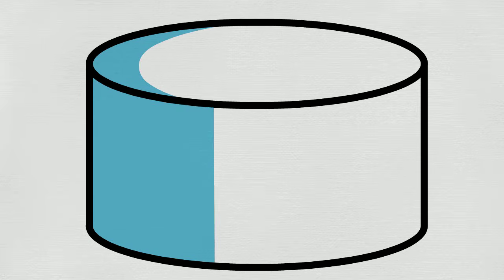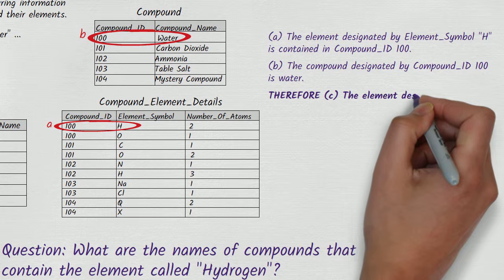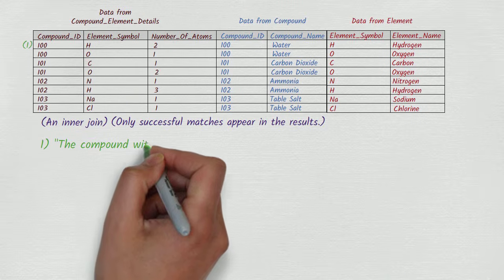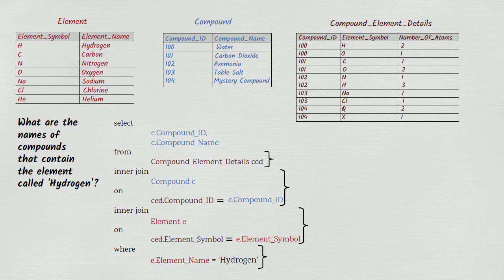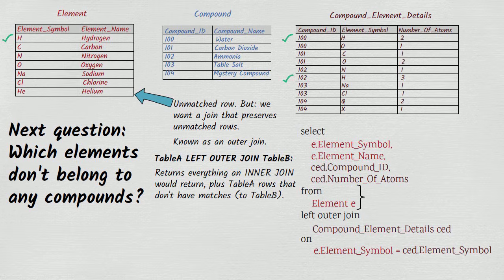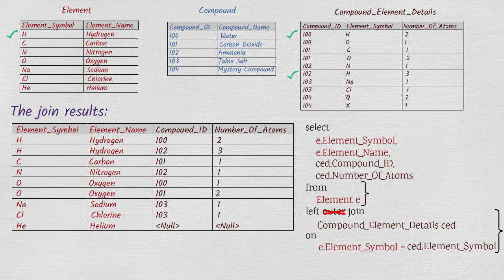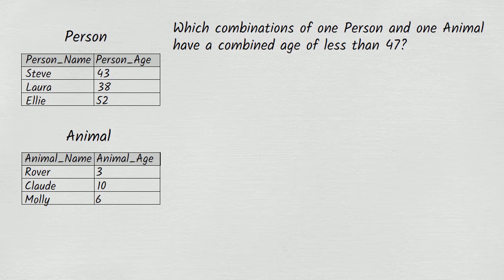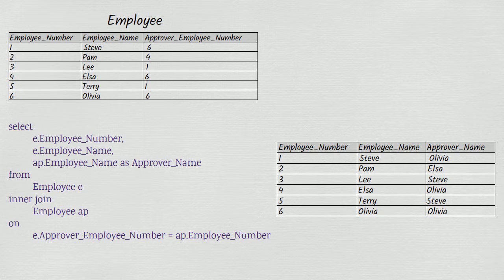Learn SQL Joins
An easy-to-follow SQL joins tutorial, with lots of examples. Covers the main types of SQL joins, namely:

- INNER JOIN
- CROSS JOIN

👉📘Download the FREE PDF (Decomplexify Quick Reference Guide), with cheat sheets covering 1st, 2nd, and 3rd Normal Form, plus Entity Relationship Diagram (ERD) conventions:

🔥🎥 Got a database schema that feels ‘off’? Send it in—I might feature it in a video where I pick it apart and show how I’d redesign it. (On my channel page, click on “More about this channel” → “View email address”.)

CONTENTS
0:00 Introduction
0:40 INNER JOINs
9:08 LEFT OUTER JOINs
13:04 RIGHT OUTER JOINs
15:36 FULL OUTER JOINs
17:10 Tailoring the matching criteria
18:40 CROSS JOINs
19:24 Joining a table to itself
21:06 Conclusion